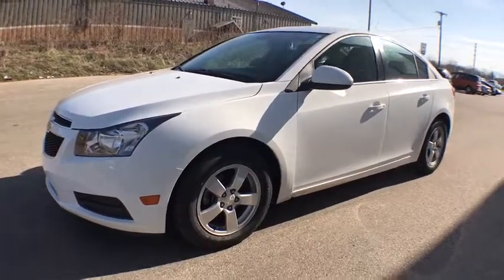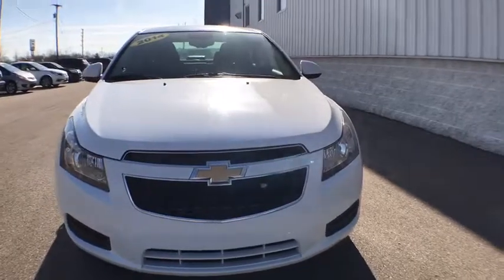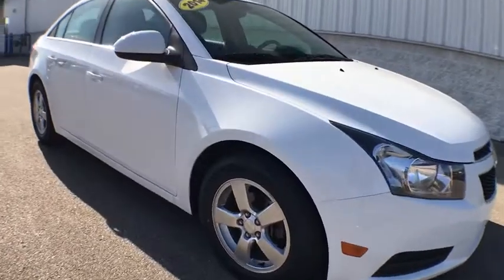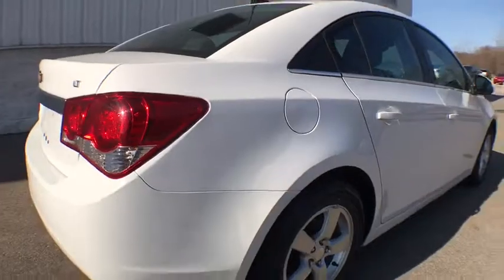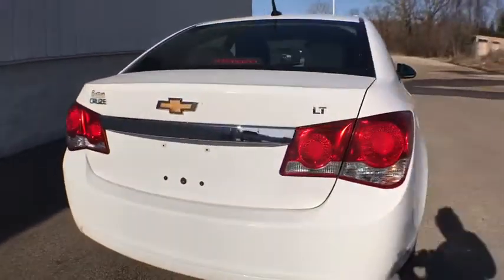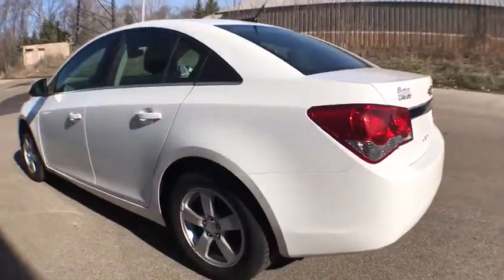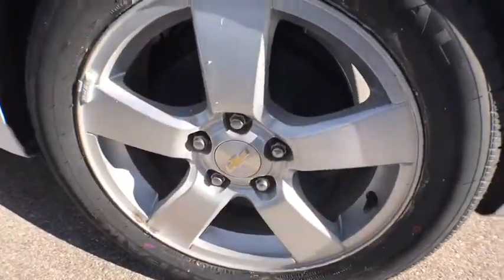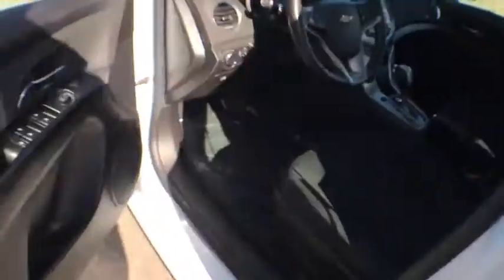2014 Chevrolet Cruze Muskegon, Grand Rapids, Kalamazoo, Holland, Grandville, MI P7865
White  2014 Chevrolet Cruze available in Muskegon, Michigan at Betten Baker Honda. Servicing the Grand Rapids, Kalamazoo, Holland, Grandville, MI area.

Audio interface, USB port, located in center console (Deleted when PCR Technology Package is ordered.),Audio system feature, 6-speaker system,Enhanced Acoustic Package,Bluetooth for phone personal cell phone connectivity to vehicle audio system and HMI (Human Machine Interface),Audio system AM/FM stereo with CD player and MP3 playback capability, graphical display,Audio system feature, auxiliary input jack, located in center console,Wheels, 16 (40.6 cm) painted aluminum,Tire, compact spare and spare wheel, includes jack and lug nut wrench,Headlamps, halogen composite with automatic exterior lamp control and delay feature,1LT Exterior Appearance includes LS Exterior Appearance content plus body-color outside mirrors, chrome belt moldings and 16 (40.6 cm) machined-face alloy wheels,Tires, P215/60R16, all-season, blackwall, low rolling resistance,Glass, solar absorbing, tinted,Lamp, LED center high-mounted stop/brake (CHMSL),Wipers, front intermittent, variable,Mirrors, outside, power-adjustable, manual-folding (Deleted when (PDB) 1LT Driver Convenience Package is ordered. Mirror caps are body-color.),Remote Keyless Entry,Console, center with sliding armrest, storage, front and rear 12-volt auxiliary power outlets and dual cup holders,Visors, driver and front passenger vanity mirrors,Steering column, tilt and telescopic,Oil life monitoring system,Seat trim, Premium cloth,Shift knob, leather-wrapped,Glovebox, auxiliary, center dash (Deleted when (PDU) All-Star Edition is ordered.),Mirror, inside rearview manual day/night,Convenience hooks, rear,Floor mats, carpeted front and rear,1LT/ECO Interior Appearance includes LS Interior Appearance content plus auxiliary glovebox in center dash, leather-wrapped steering wheel with Polar Silver accent and leather-wrapped shift knob,Power outlets, 2 auxiliary, located in center console,Theft-deterrent system with anti-theft alarm and engine immobilizer,Seats, front bucket with reclining seatbacks and adjustable head restraints,Steering wheel, leather-wrapped 3-spoke with polar silver accent,Armrest, rear center, articulating, with dual cup holders,Door locks, power,Lighting, interior dome with theater dimming, dual map lights, illuminated trunk area,Cruise control,Seat adjuster, front passenger 6-way manual,Center stack, integrated with ambient LED back lighting,Key, primary foldable, additional foldable,Steering wheel controls, mounted audio and phone interface controls,Defogger, rear-window, electric,Assist handles, driver, front passenger and rear outboard,Cup holders 2 in front center console, 2 in rear seat armrest and 1 bottle holder in each front door panel,Seat, rear 60/40 split-folding with adjustable head restraints on outboard positions,Rear air ducts, floor mounted,Air conditioning, single-zone electronic includes air filter,Driver Information Center with trip odometer, fuel range, average fuel economy, instantaneous fuel economy, average vehicle speed, tire pressure and oil life remaining,Windows, power with Express-Down on all and driver Express Up,Seat adjuster, driver 6-way manual,Steering, power, electric, rack-mounted,Suspension, rear, compound crank,Suspension, front independent McPherson strut, aluminum control arms with hydraulic bushings, 25mm hollow stabilizer bar,Front wheel drive,Brakes, front disc/rear drum,Transmission, 6-speed automatic, electronically controlled with overdrive,Engine, ECOTEC Turbo 1.4L Variable Valve Timing DOHC 4-cylinder sequential MFI (138 hp [103 kW] @ 4900 rpm, 148 lb-ft of torque [199.8 N-m] @ 1850 rpm),Battery, 438 cold-cranking amps,Alternator, 130 amps,Axle, 3.53 final drive ratio,Daytime Running Lamps,Air bags, frontal and knee for driver and front passenger, side-impact seat-mounted and roof rail for front and rear outboard seating positions includes Passenger Sensing System (Always use safety belts and child restraints. Children are safer when properly secured in a rear seat in the appropriate child restraint. See the Owner's Manual for more information.),Safety belts, 3-point, all seating positions, front height adjustable,Door locks, rear child security,Safety belt pretensioners, driver and front passenger, dual,LATCH system (Lower Anchors and Top tethers for CHildren), for child safety seats,Trunk emergency release handle,StabiliTrak, stability control system,Brakes, 4-wheel antilock,OnStar, 6 months of Directions and Connections plan includes Automatic Crash Response, Stolen Vehicle Assistance, Roadside Assistanc